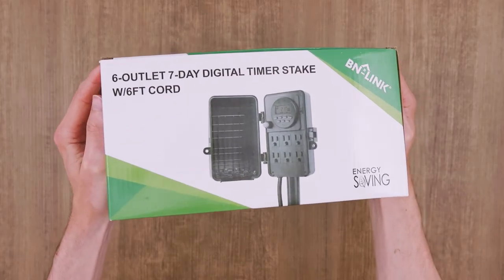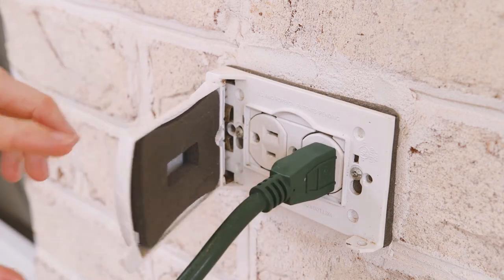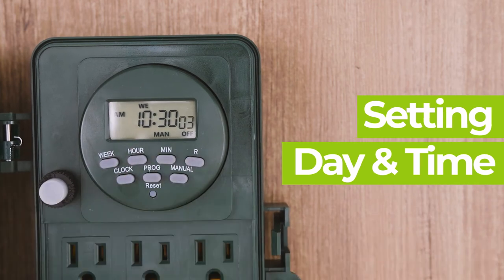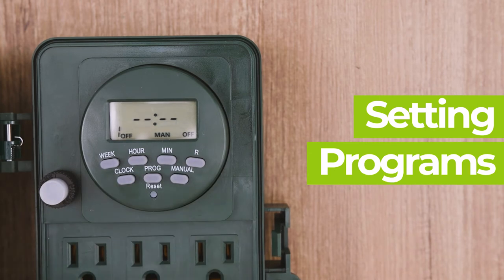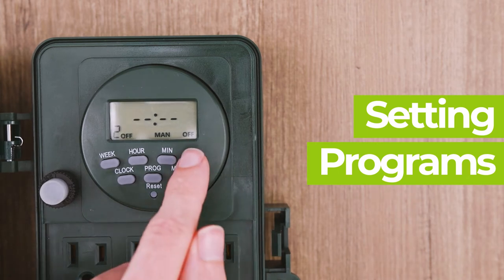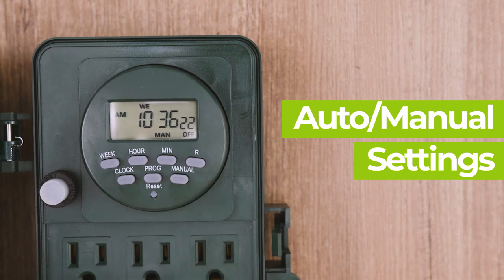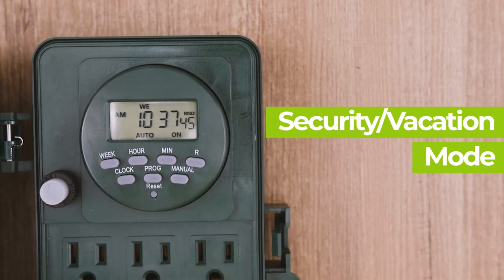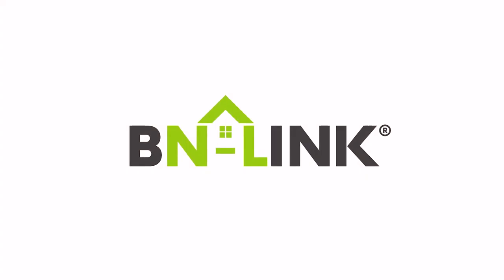BN-LINK 7 Day Heavy Duty Outdoor Digital Stake Timer, 6 Outlets